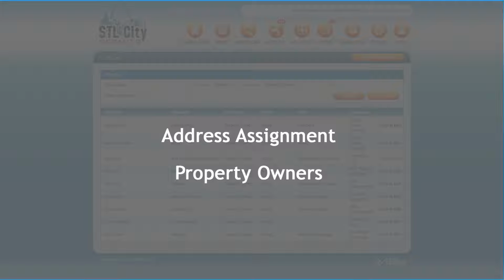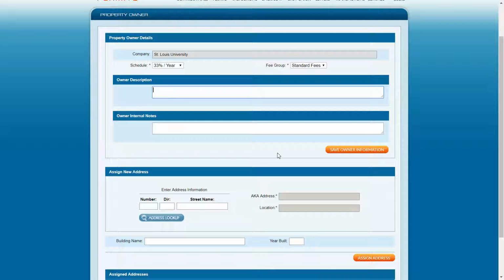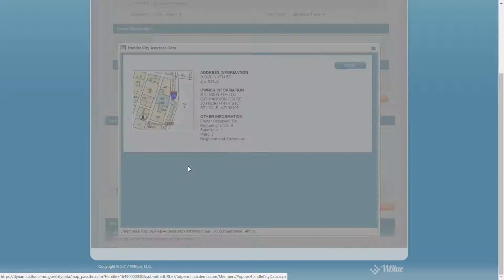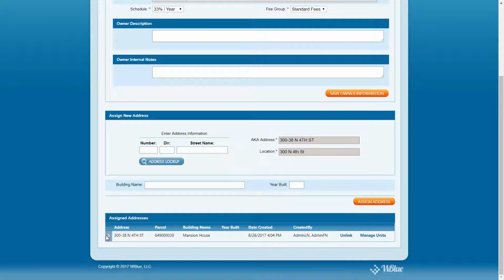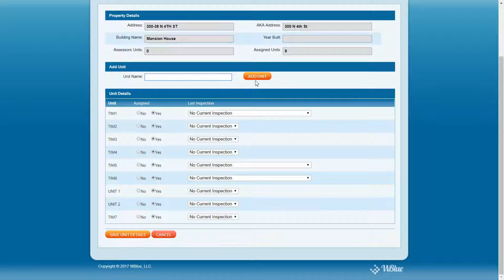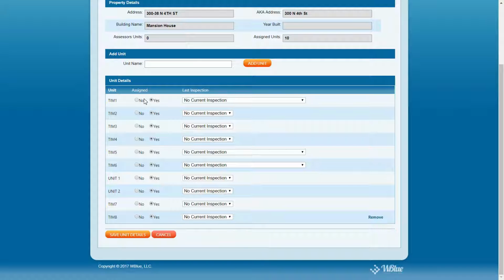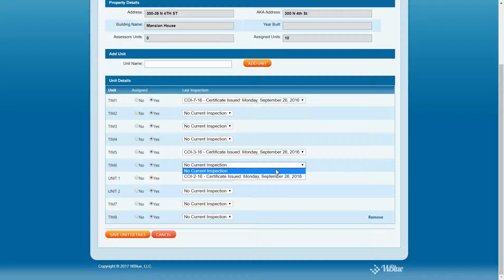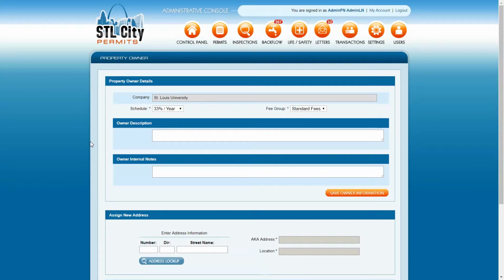Housing Conservation Accounts - Assign Addresses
Assign Addresses to Housing Conservation Accounts